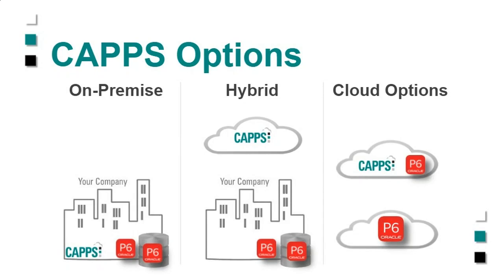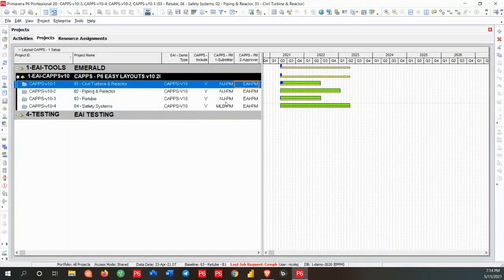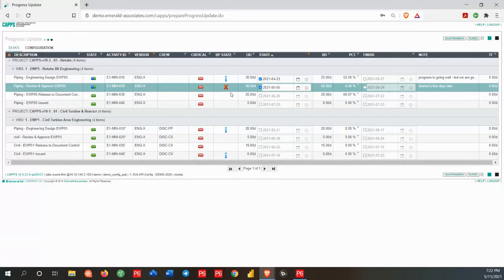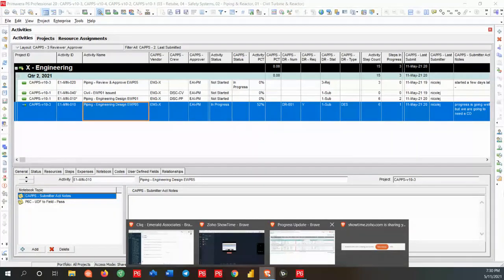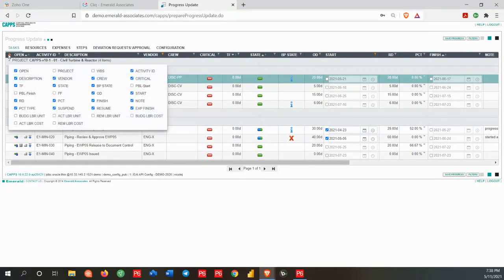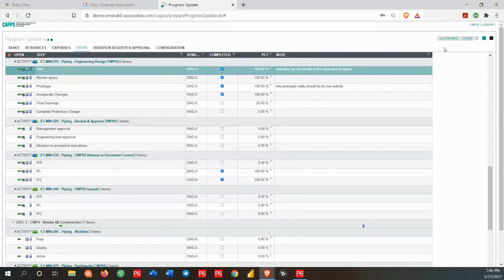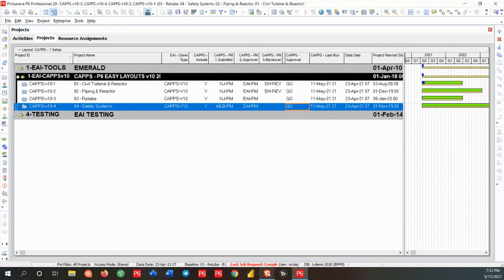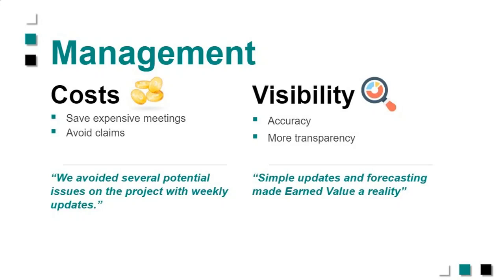2021-05-11 - CAPPS Webinar